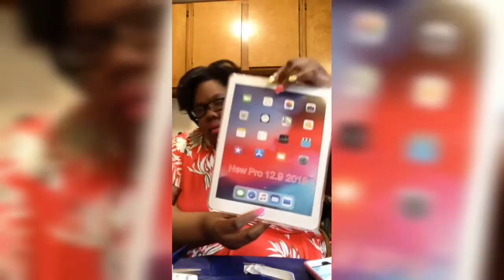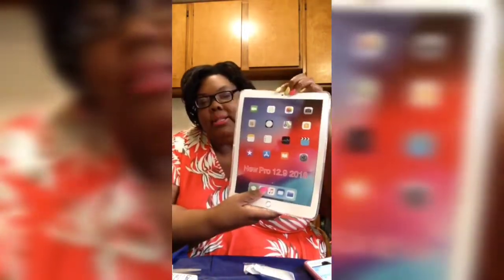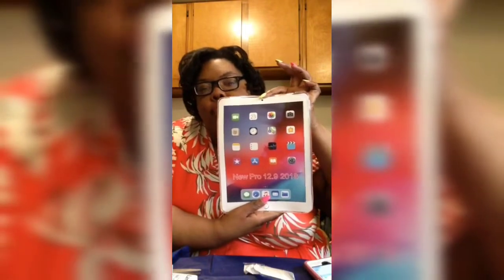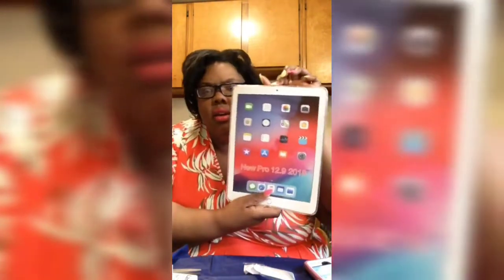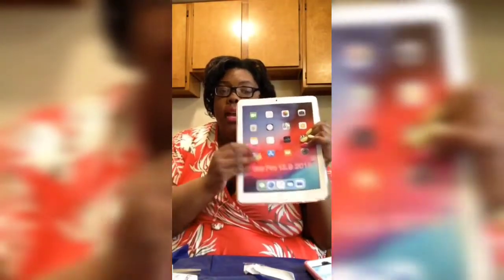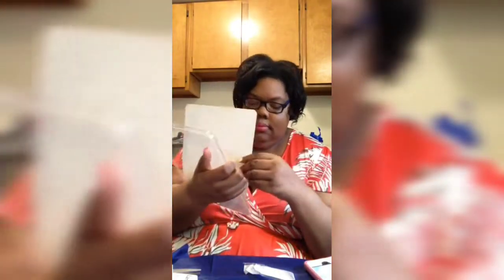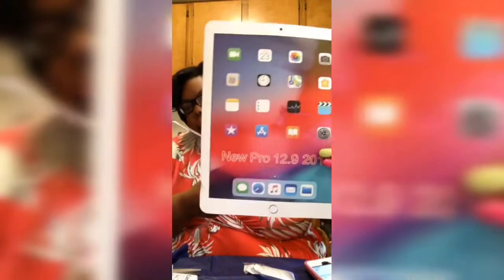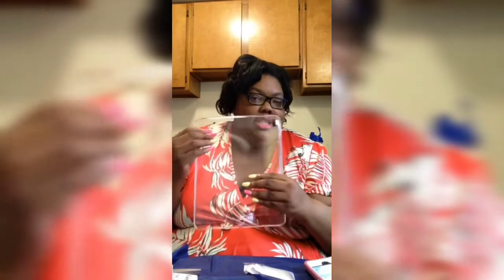☺️ Yadiyake IPad Case Review ☺️